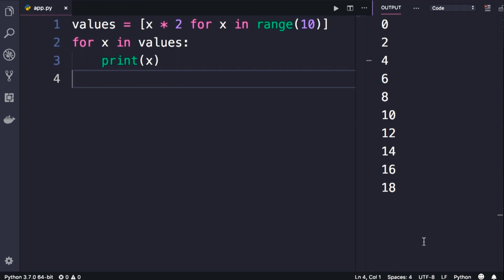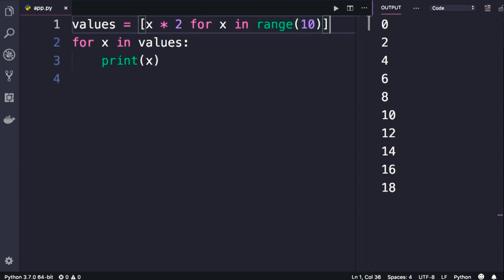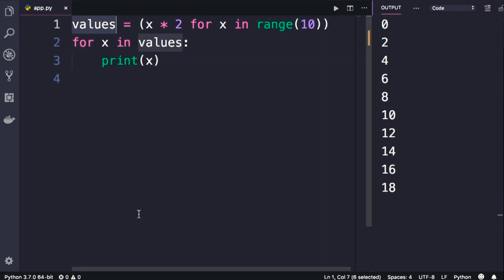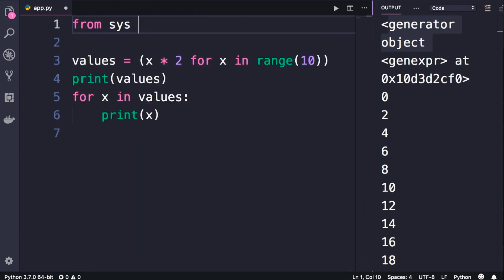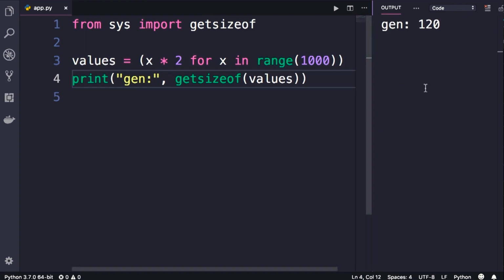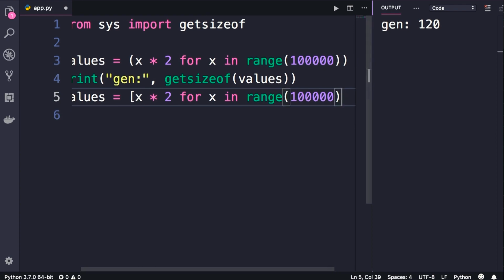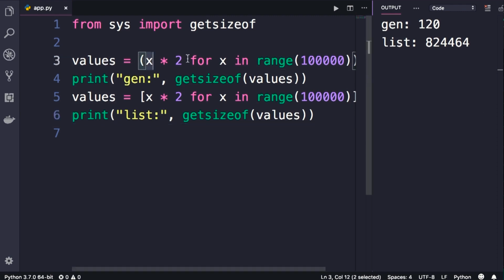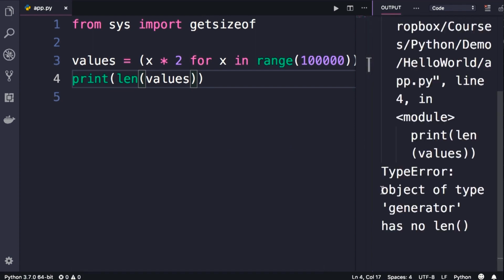70 Generator Expressions